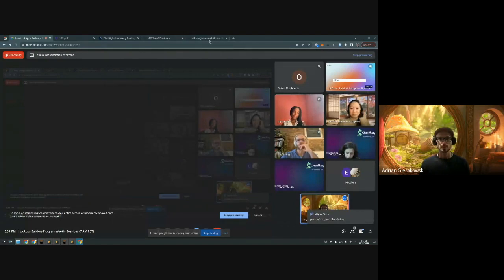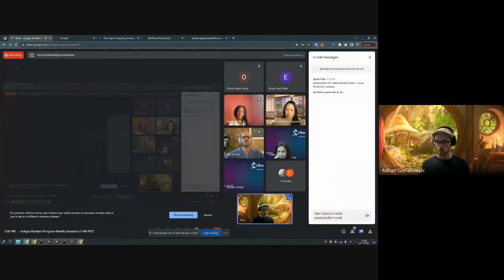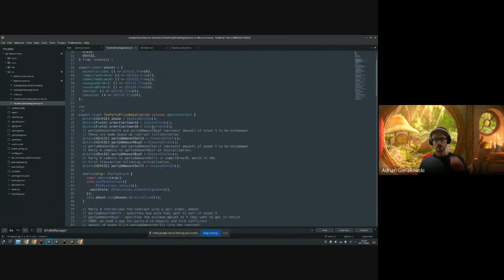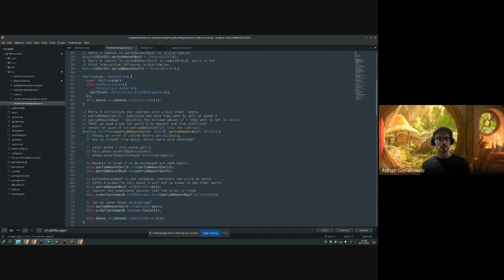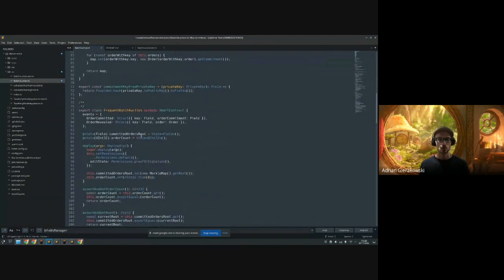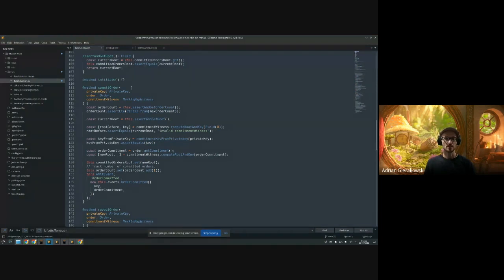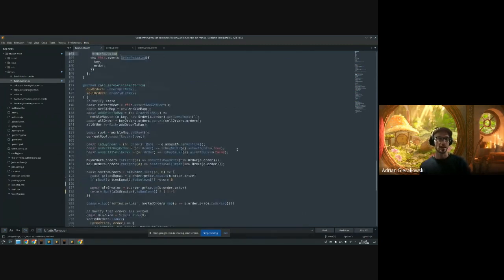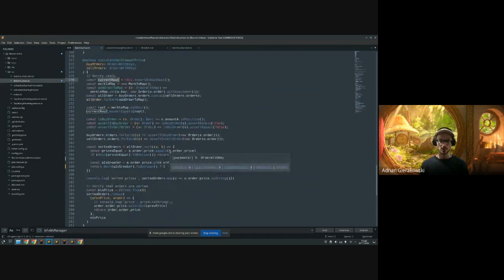Frequent Batch Auction for Mina Protocol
Prototype of a DEX using Frequent Batch Auction mechanism for settling trades This zkApp was built by adrian_g#4087 (discord ID) as part of the ZkApps Builders Program Nov/Dec 2022.